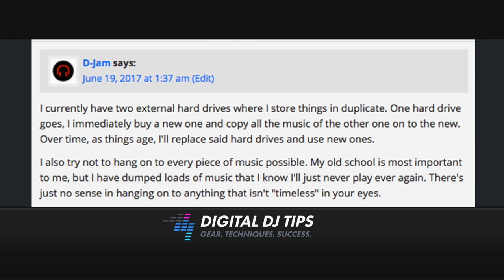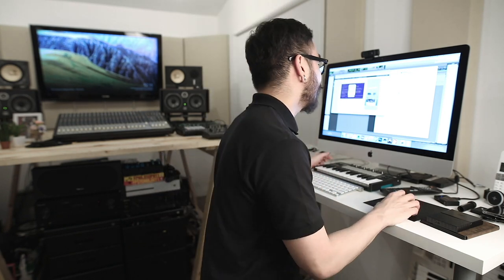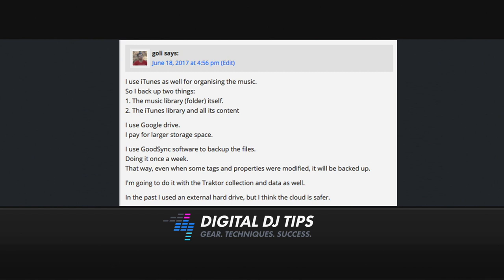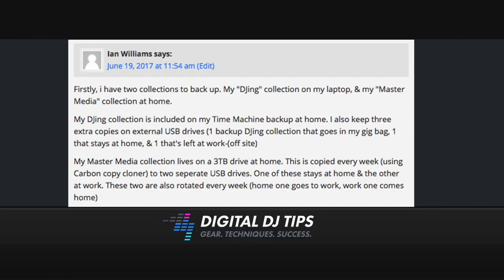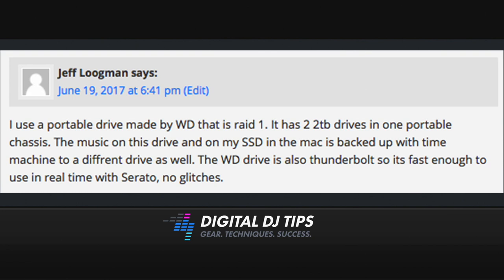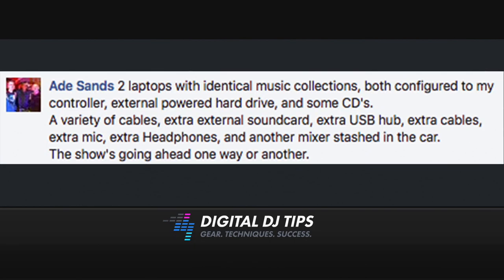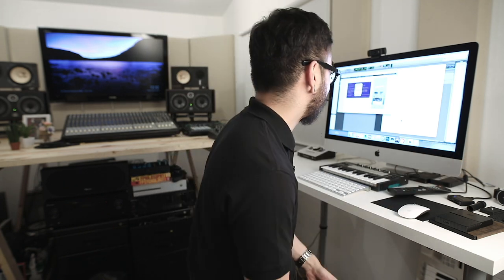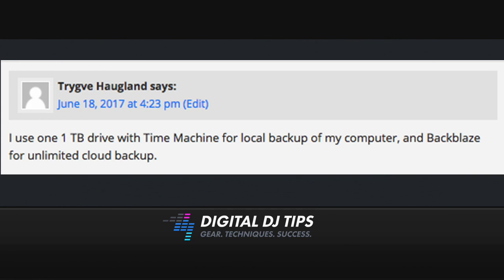How Do You Backup Your Music Library? - DJ Tips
Your Feedback is our weekly video series where we share our community's views and opinions to questions we post every weekend on the Digital DJ Tips website.

For this episode, the question is: How do you backup your music library? Join the discussion and leave your answer in the comments below.